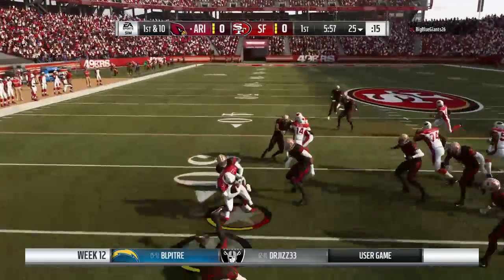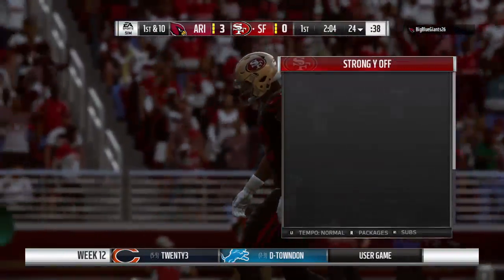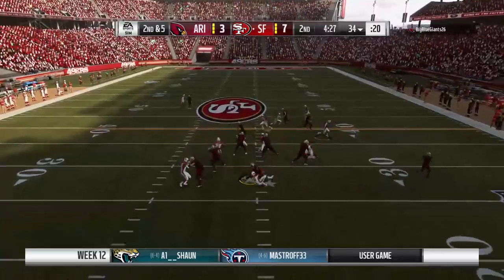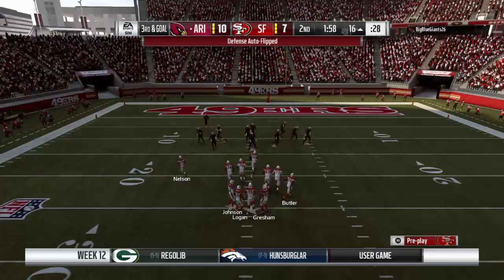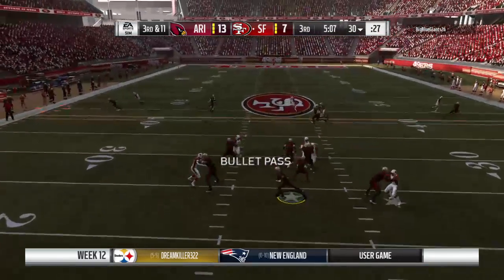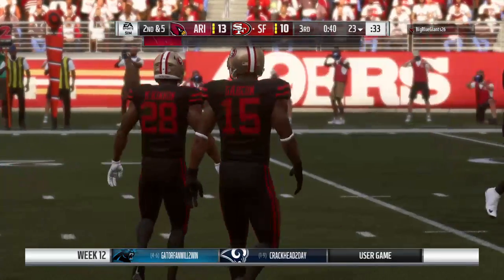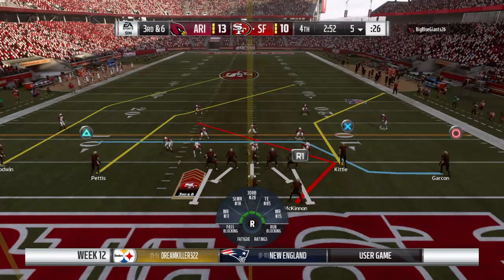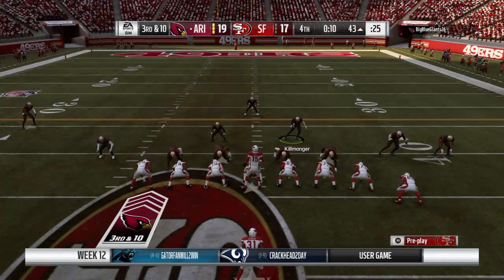brich1028's Live PS4 Broadcast